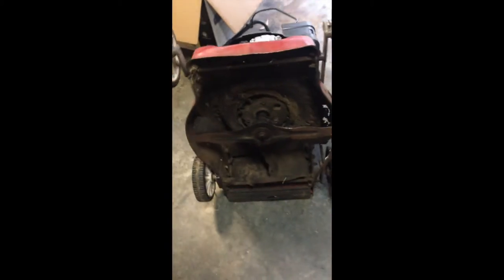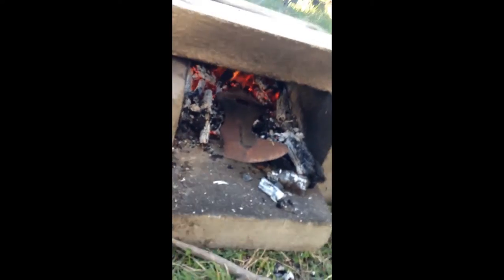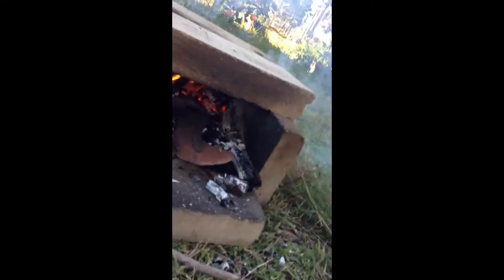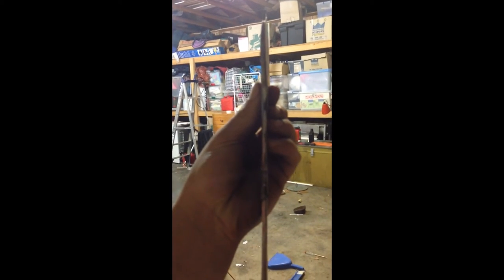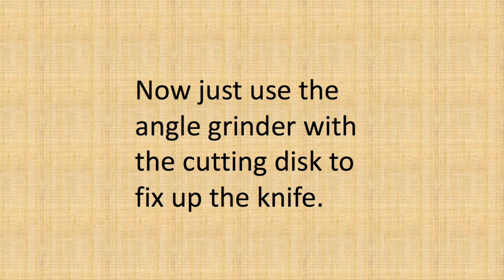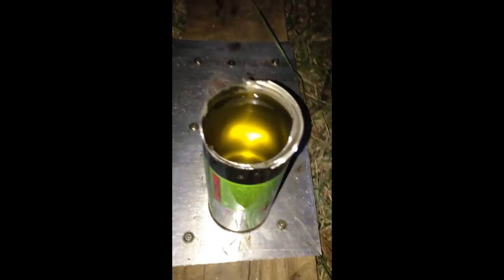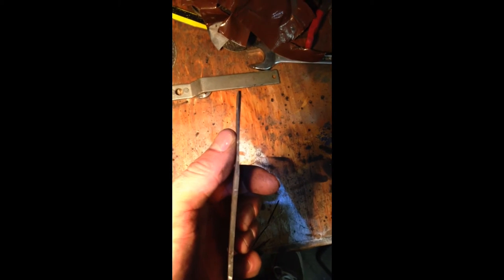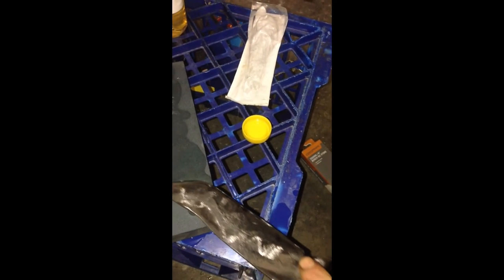How to build: A survival knife from a lawn mower blade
This video shows you the full process to turn an old lawnmower blade into a functional survival knife!
Apologies for the quality of the video, i filmed it with an iPhone and didn't realise how poor the quality was!  Next video will be filmed with a GoPro.